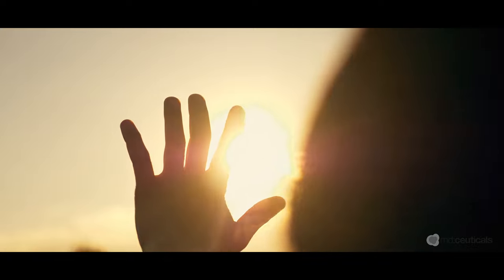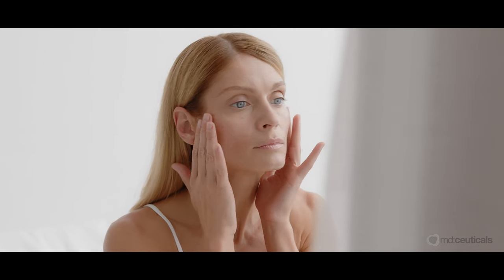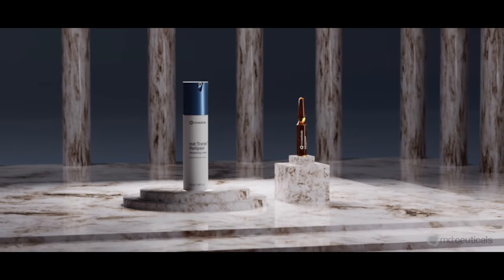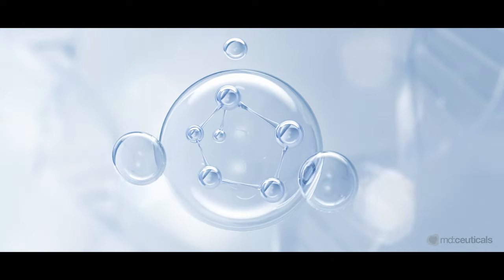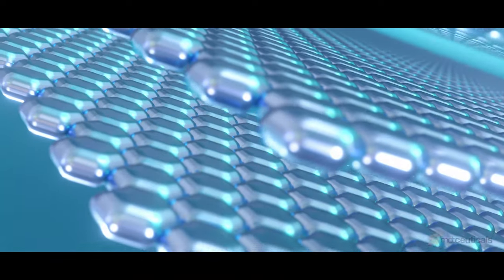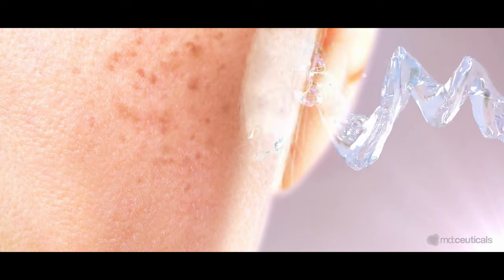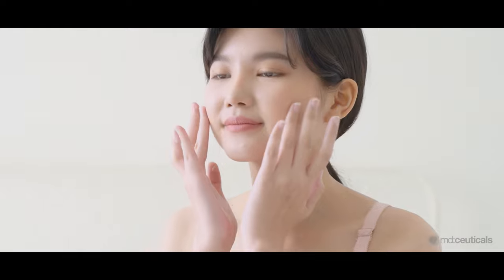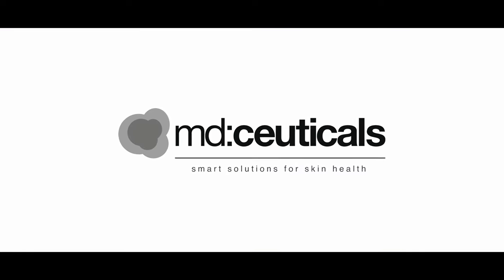Launching the PERFECT tandem for skin whitening | by md:ceuticals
md:ceuticals is a global company that specializes in research, development, and distribution of innovative skincare solutions. Founded by a team of scientists and dermatologists, it’s dedicated to creating products that provide effective and long-lasting results.

md:ceuticals offers a wide range of professional skincare treatments and products that are formulated with high concentrations of active ingredients to address specific skin concerns such as ageing, hyperpigmentation, acne, and dehydration. The company's products are designed to work synergistically to enhance the overall health and appearance of the skin.

md:ceuticals' commitment to innovation is reflected in its state-of-the-art research facilities and its partnerships with leading universities and research institutions around the world. The company's products are backed by extensive clinical studies and are recommended by dermatologists, plastic surgeons, and other skincare professionals.

In addition to its skincare products, md:ceuticals also offers training and education programs for skincare professionals to ensure they have the knowledge and skills necessary to provide the best possible care for their clients.

Overall, md:ceuticals is a trusted leader in the skincare industry, known for its innovative products and commitment to excellence.